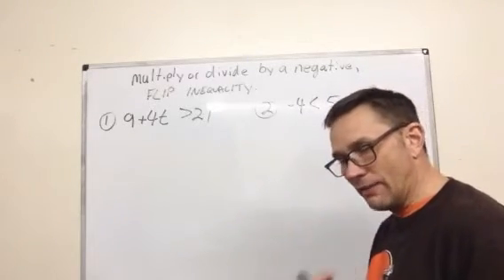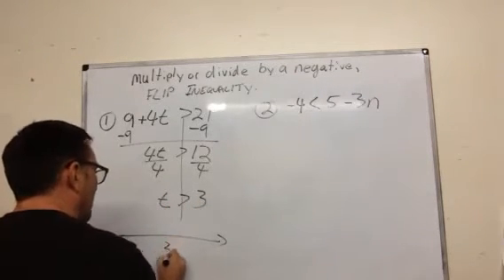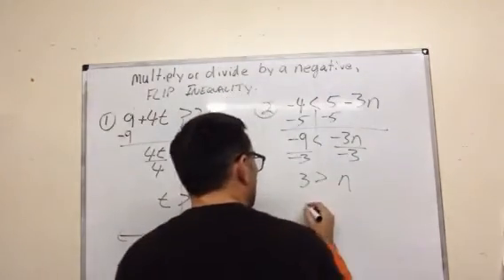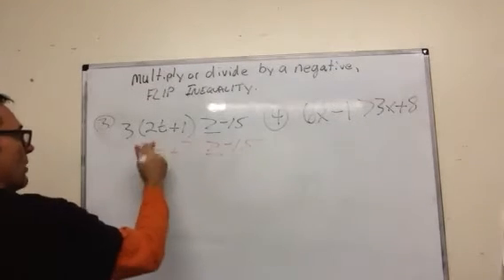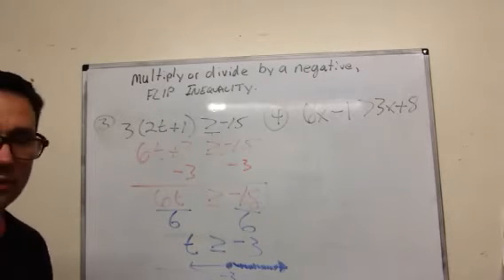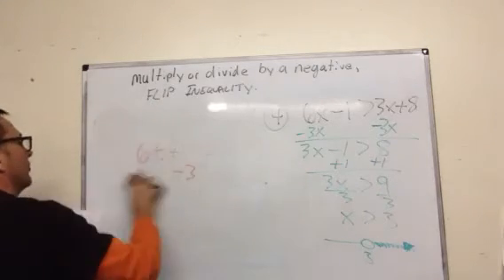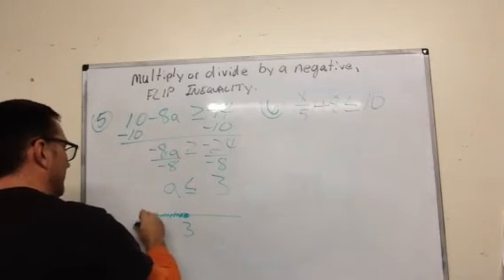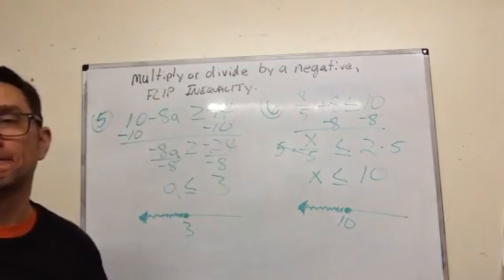Alg 1 3-4 solve multi step inequalities